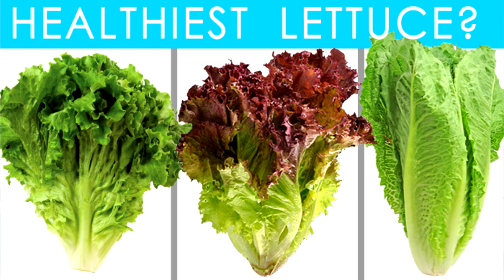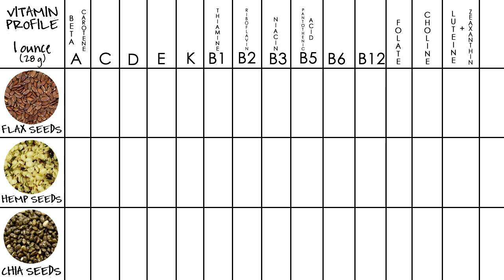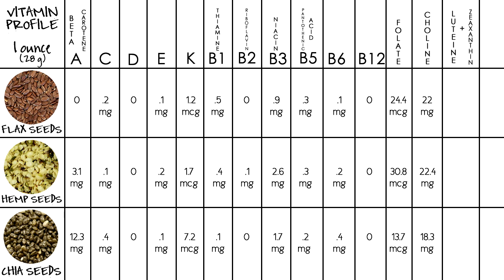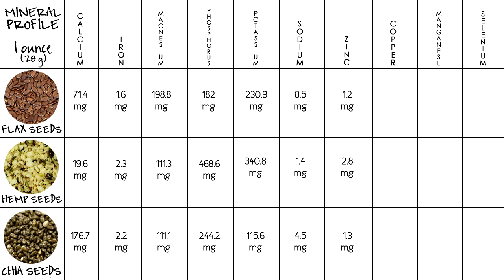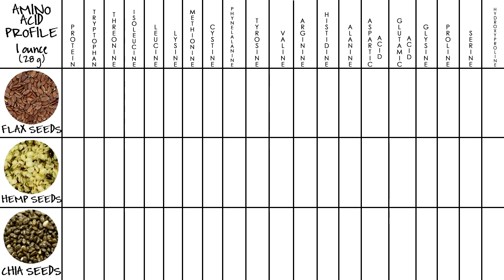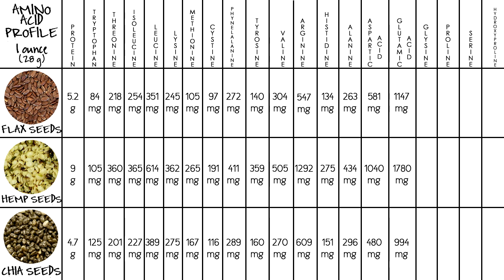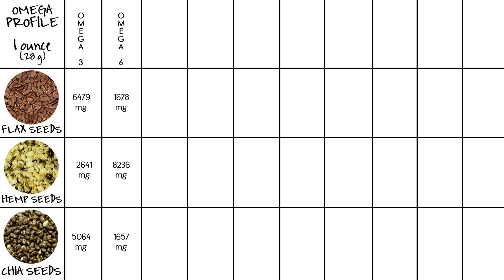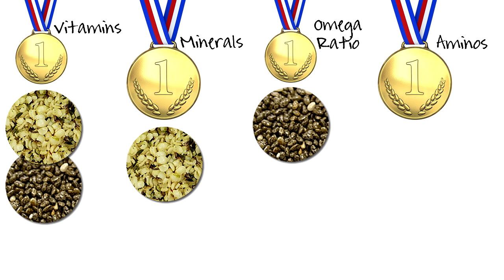All Seeds Are Not Equal * DETAILED NUTRITION FACTS * Which Seed Is Best: Hemp - Flax -Chia?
Which seed out performs the others?  I share with you an in-depth nutritional analysis of hemp seeds vs. flax seeds vs. chia seeds.  Clear cut (not generalizations) of Hemp Seed Nutrition Facts, Flax Seed Nutrition Facts and Chia Seeds Nutrition Facts.